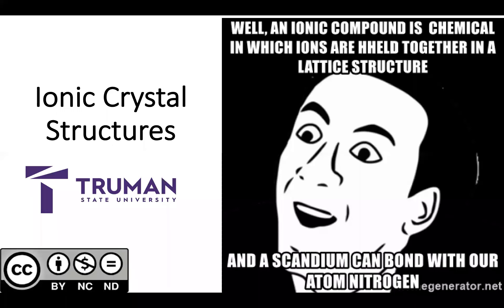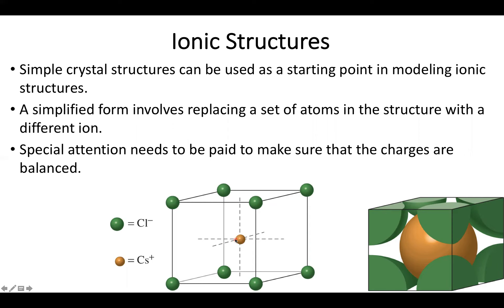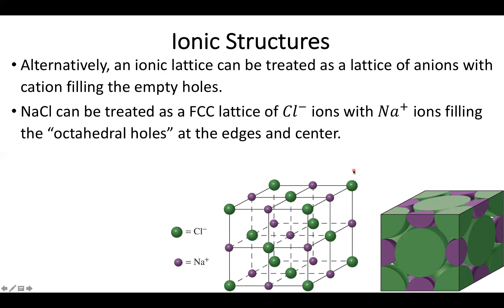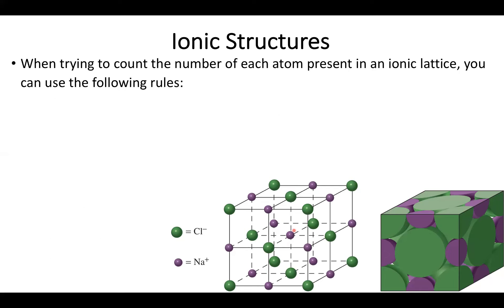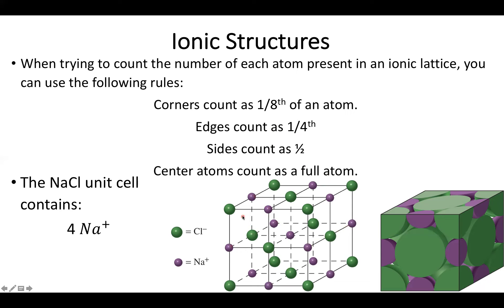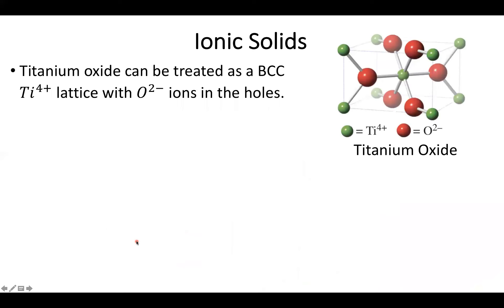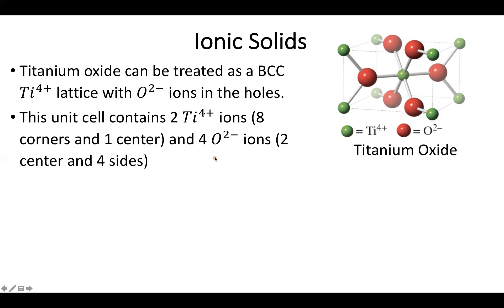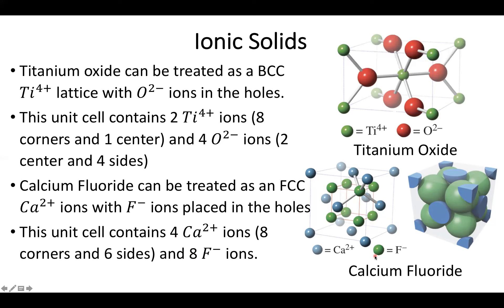10.12-Ionic Crystal Structures